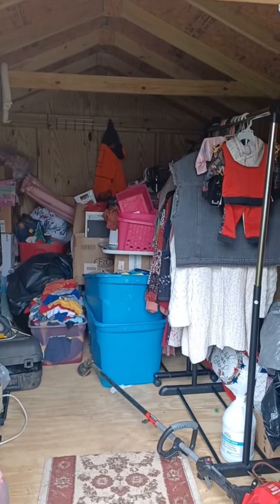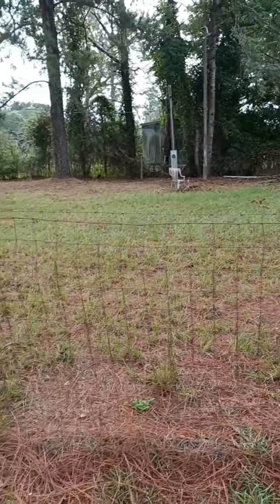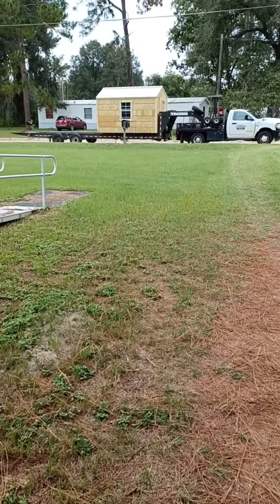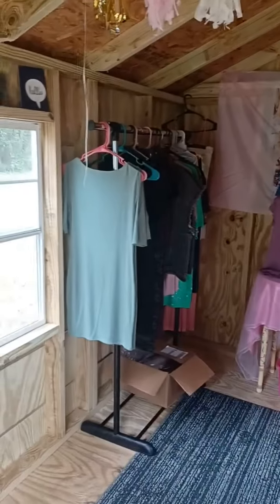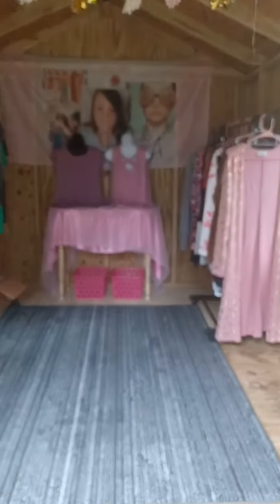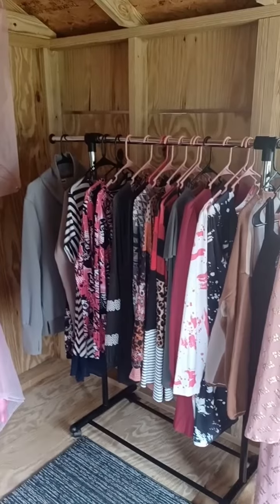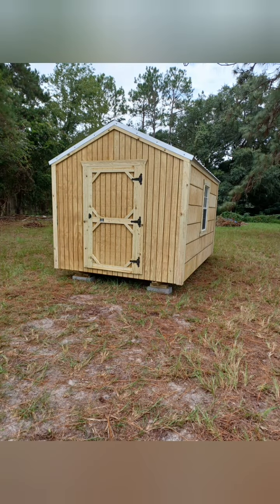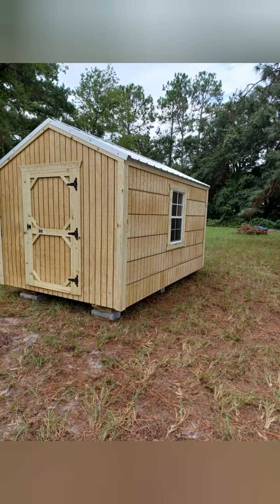My Shed Business Talkiing About it